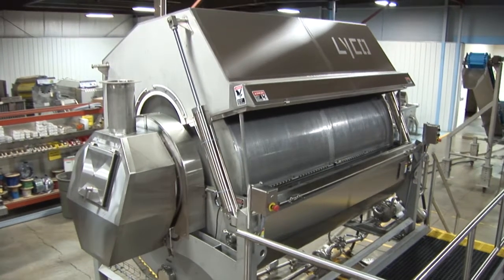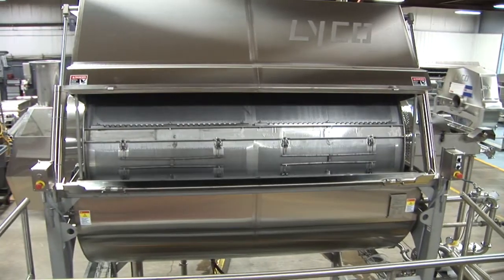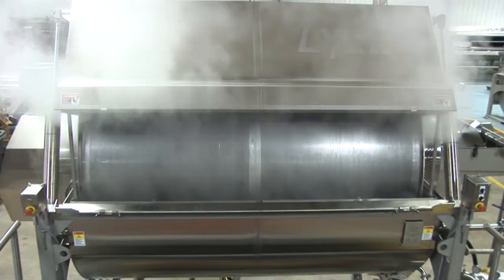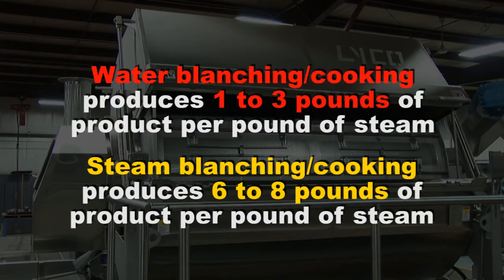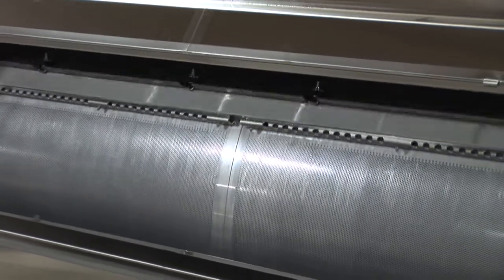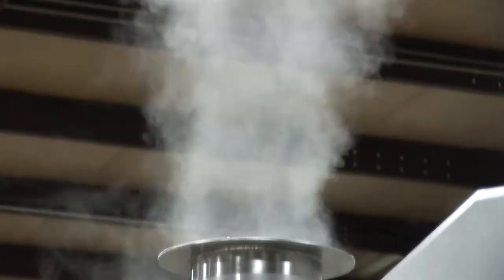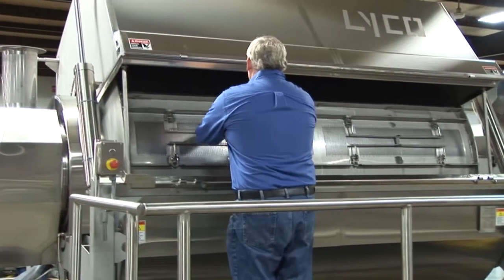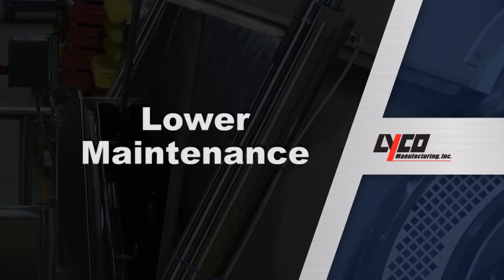Lyco Vapor-Flow® Steam Blancher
VAPOR-FLOW - VERSATILE SYSTEM COOKS IN WATER OR IN STEAM
Vapor-Flow Steam Blanchers can switch over from steam to water cooking by simply turning a valve and draining the water from the tank. Water blanching hydrates products, but steam cooking uses 50% less energy and 90% less water. Steam can also increase recovery by 1 to 3% by leaching out fewer solids and nutrients.

Lyco Manufacturing, Columbus, WI, produces a wide range of cookers, coolers, blanchers, screens, peelers, and other industrial food processing equipment.